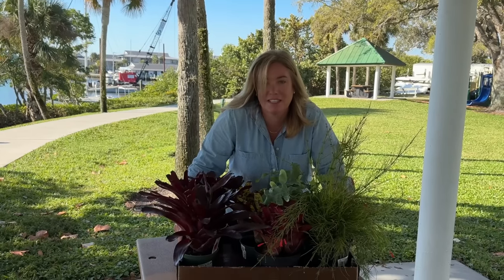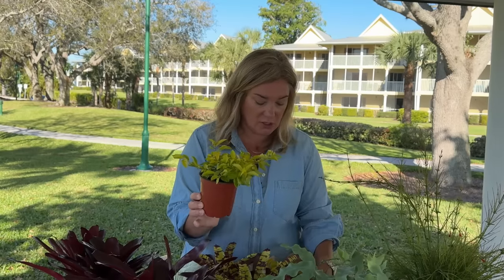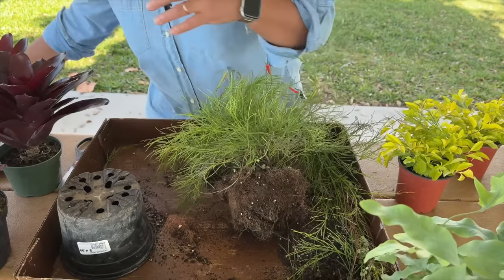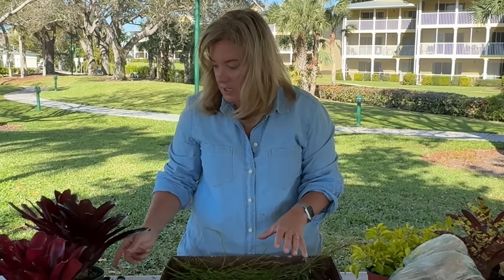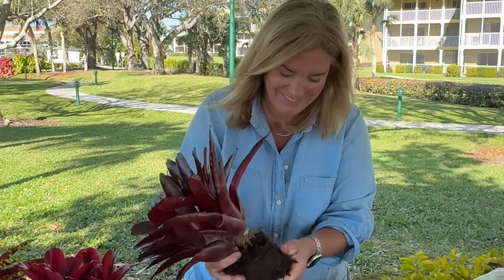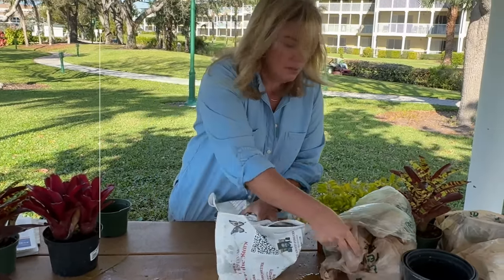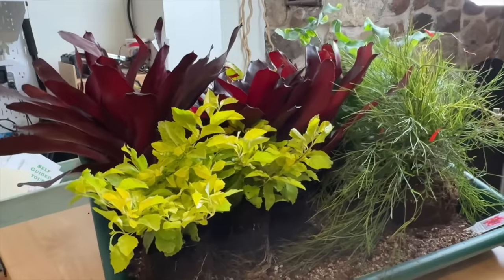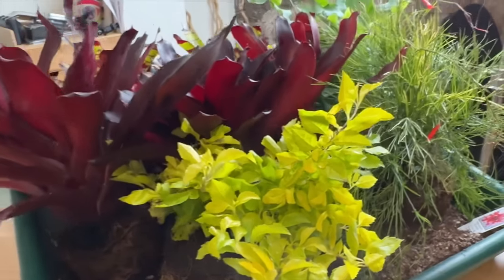I brought all these plants home on a plane! Here's how ✈️ 🌿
What's a gardener to do when you want to bring plants home from a trip with you? Well, you jettison your clothes to the checked baggage and bring those plant babies in your carry-on. Here's how I do it.

125 E. Main St.